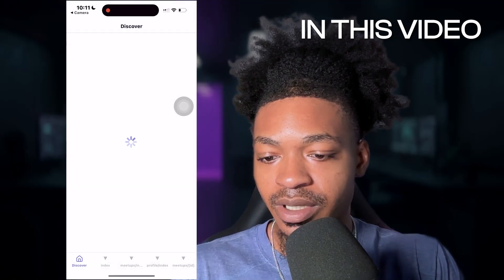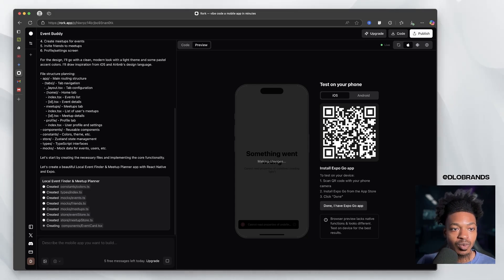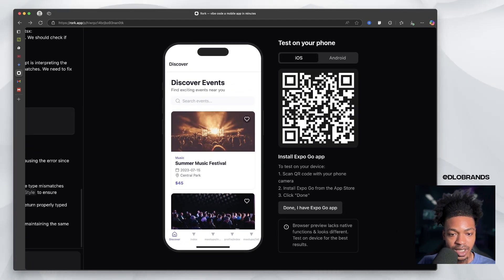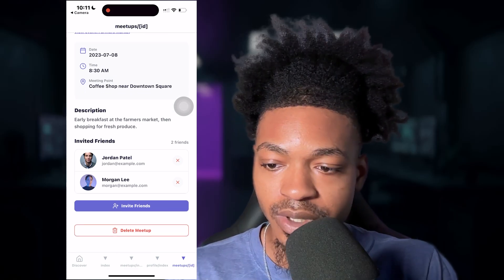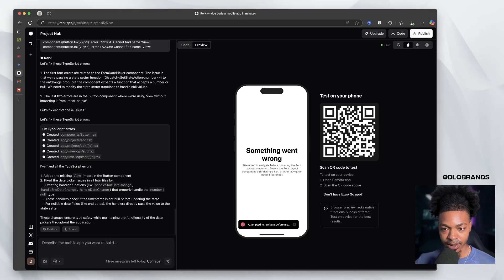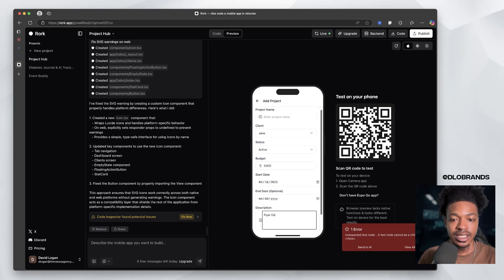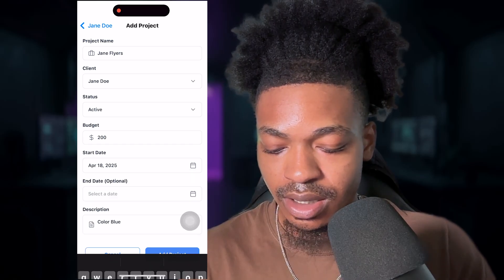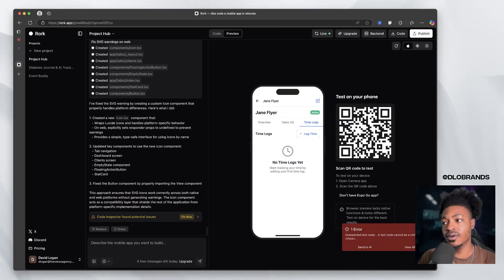Rork AI is UNREAL for Vibe Coding Apps!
(Must have expo-go app to view)

Ultimate Typography Guide: (Coming Soon)